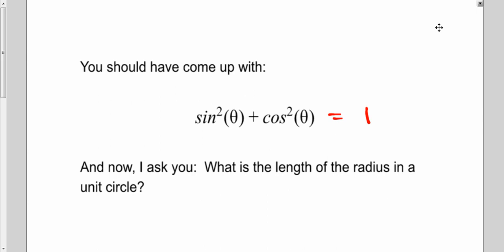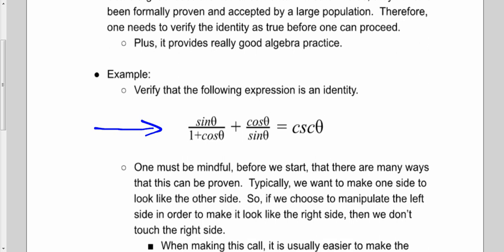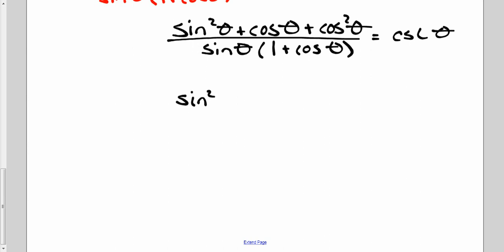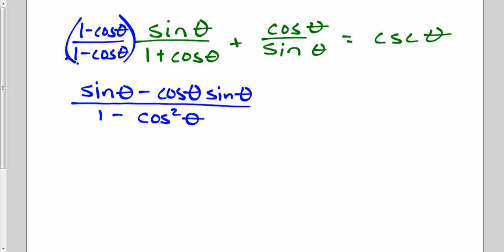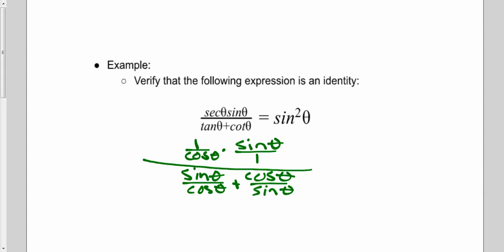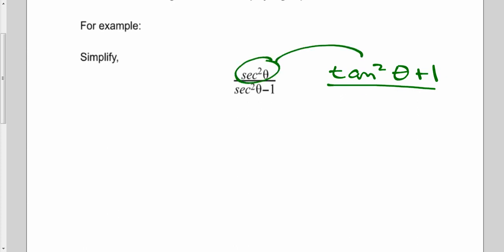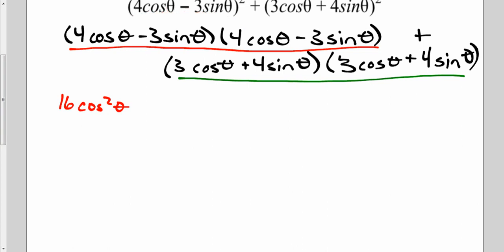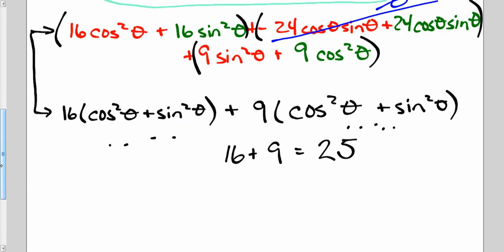Lesson 5 1 Fundamental Trig Identities {Day 2}